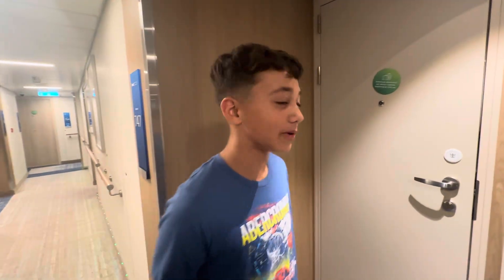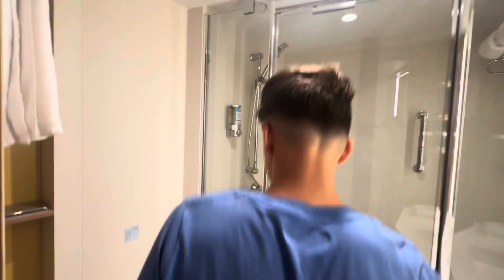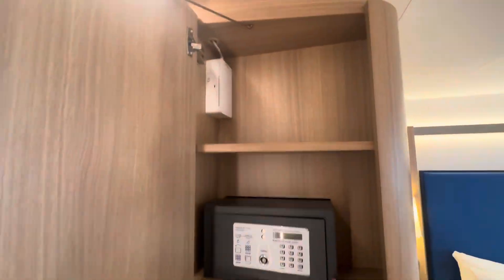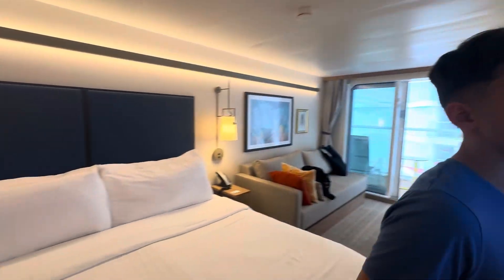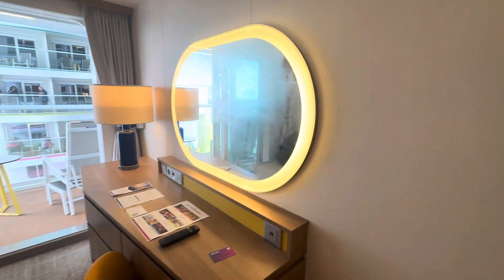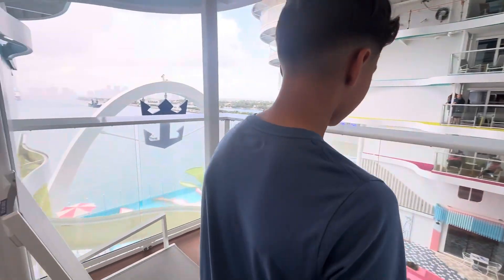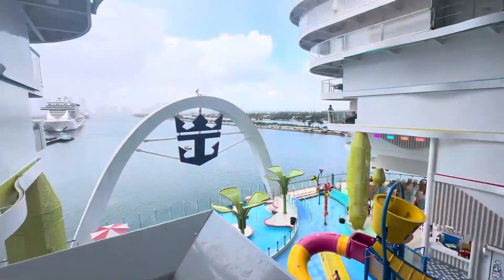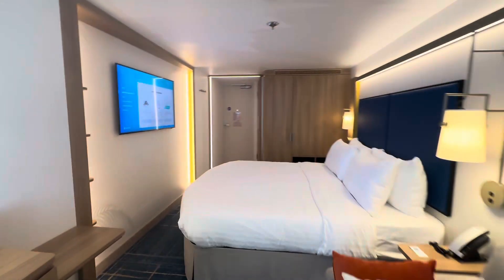Surfside Balcony Stateroom on Icon of the Seas - Corner room 10747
We stayed in a Family Infinite Oceanview Balcony a few doors down. My aunt and grandmother stayed in Surfside Balcony Staterooms. They had the two rooms in the corner, 10747 and 10745. As you can see, the corner is perfect because you don’t have a wall and can see the ocean!